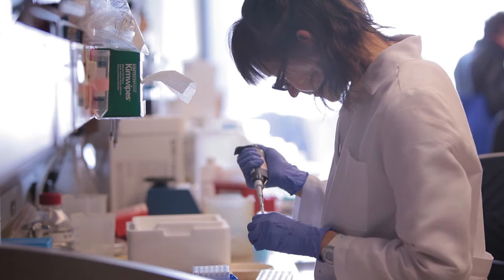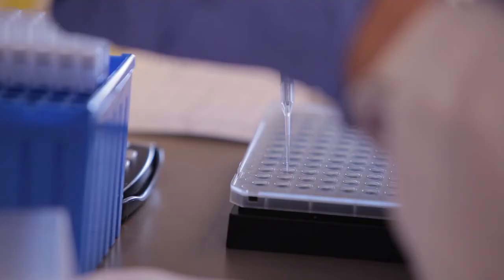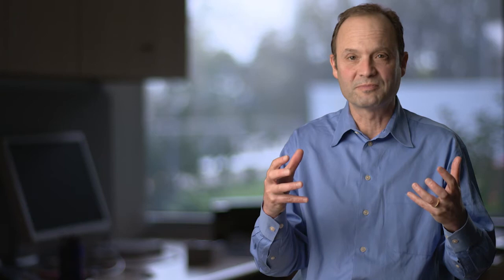A groundbreaking clinical trial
Stephen Gitelman, MD, describes how research in regulatory T-cells led by Jeff Bluestone, PhD, has opened a doorway to treating type-1 diabetes with cell-based therapy.